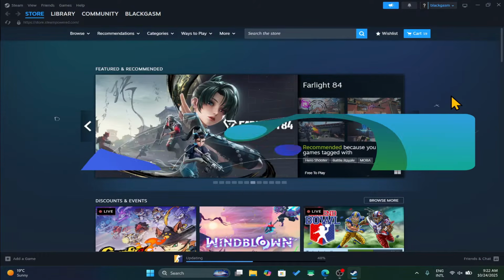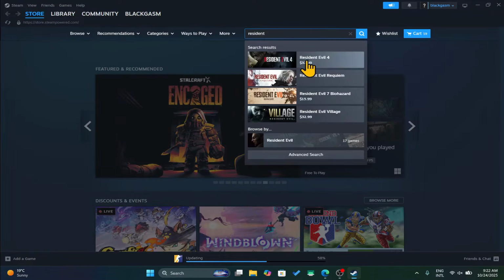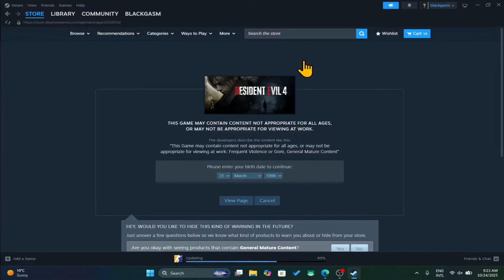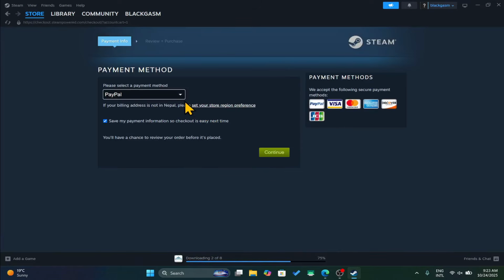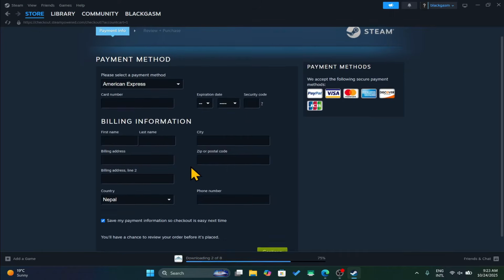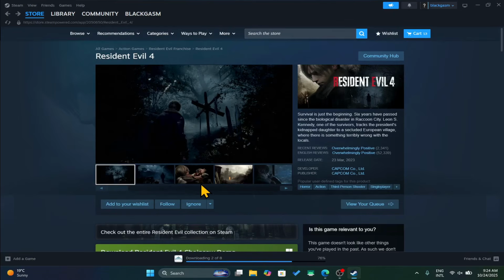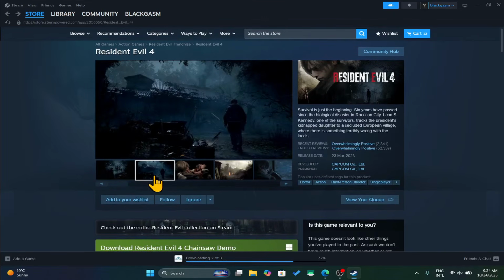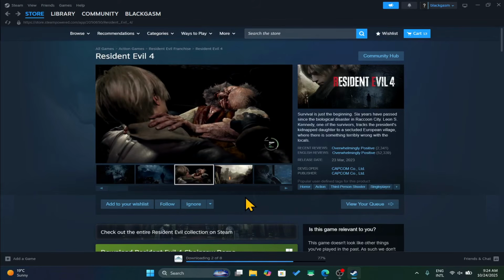How to Download and Install Resident Evil 4 on PC (2025 Guide)?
In this video, I’ll show you how to safely download and install Resident Evil 4 on your PC. Whether you’re a beginner or an experienced gamer, this tutorial walks you through the SAFEST installation process.